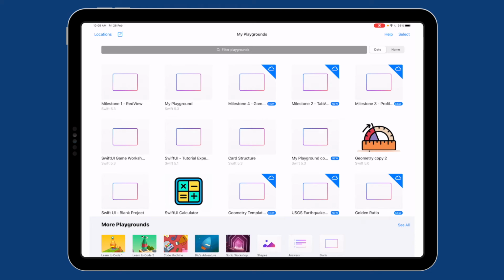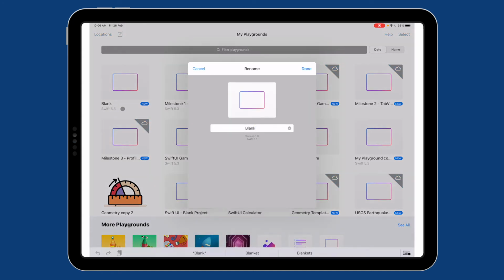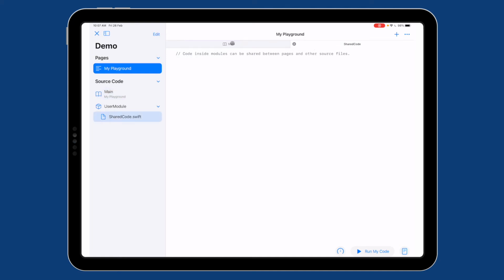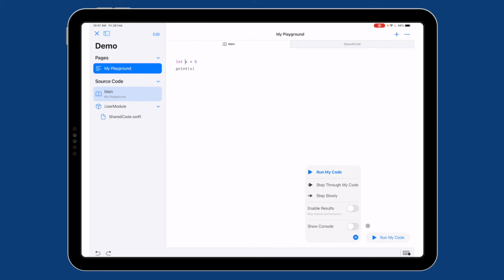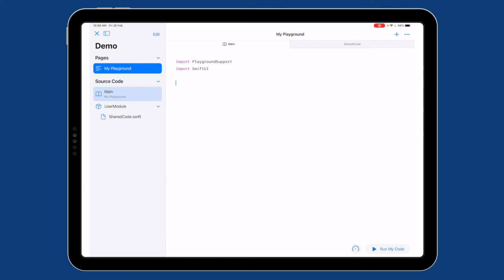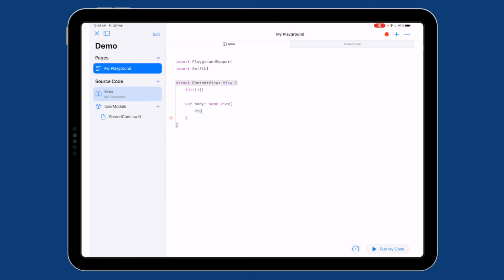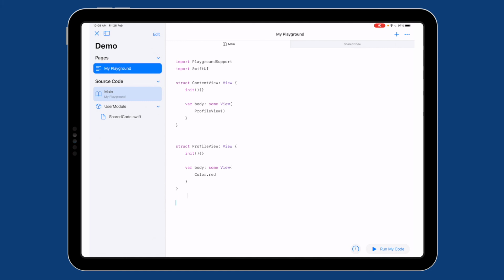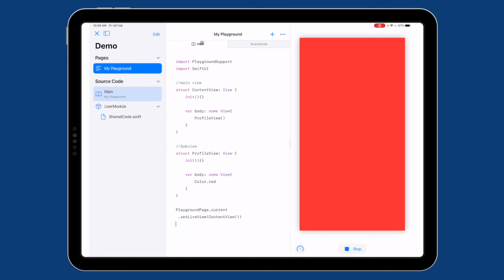Milestone 1 - RedView - Coding for Secondary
Part 1 of my workshop for the Apple Critical Thinking Learning Series - Coding for Secondary.  In this milestone we present a SwiftUI View in Swift Playgrounds.

Timecodes
0:00 - Introduction to SwiftUI in Swift Playgrounds
0:15 - Start a new Project in Swift Playgrounds
0:34 - Renaming your Project in Swift Playgrounds
0:52 - Introduction to Swift Playgrounds
2:05 - Creating your first SwiftUI View
3:24 - Setting a SwiftUI View background color
3:30 - Presenting a View to the Swift Playgrounds LiveView